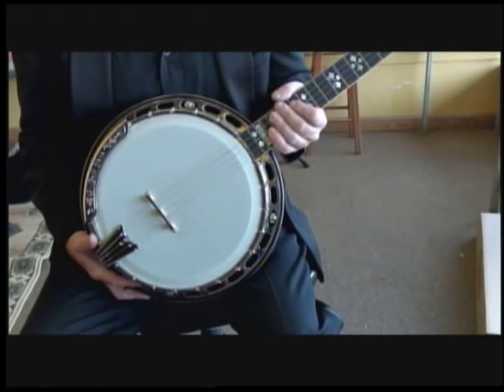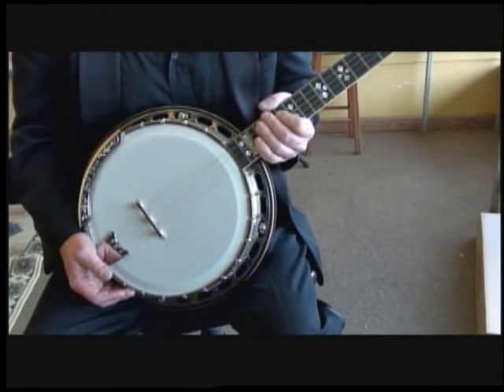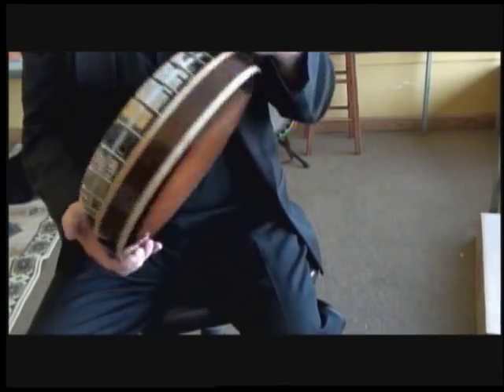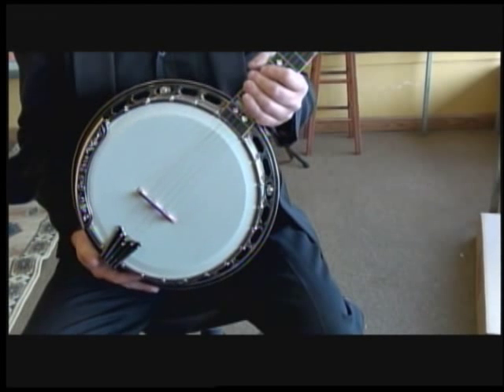Gold Tone OB250 Archtop Demo Video / BanjoTeacher.com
Archtop Banjo / OB 250 Archtop / The Goldtone Archtop is the best sounding arch top in its price range.